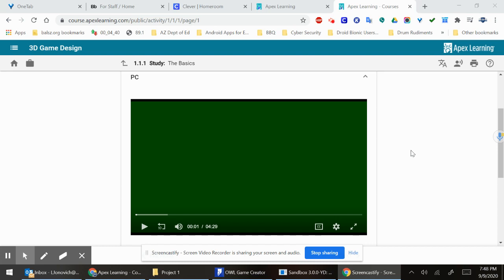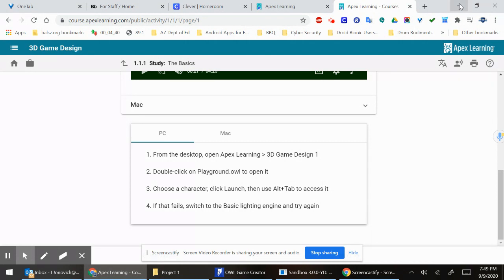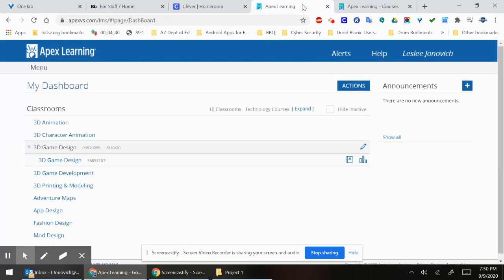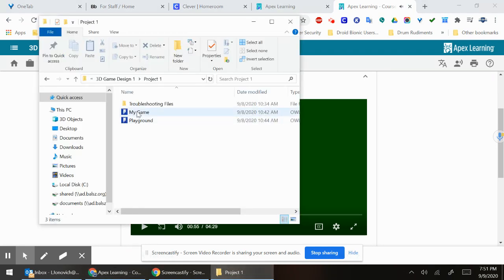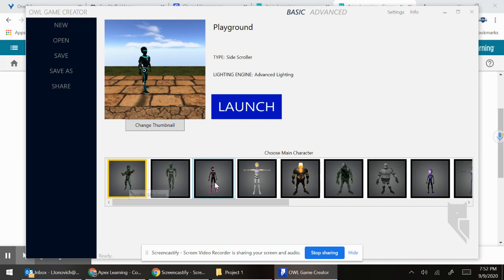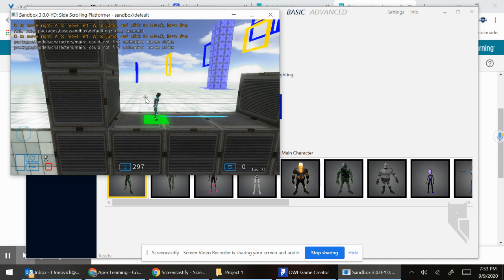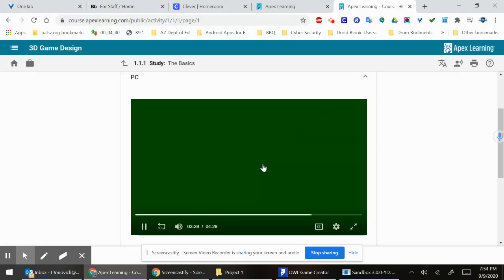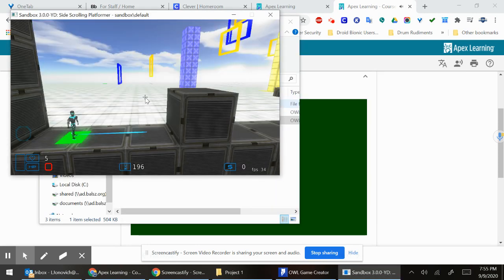Study 1.1.1 Chapter 1 1st video Page 1